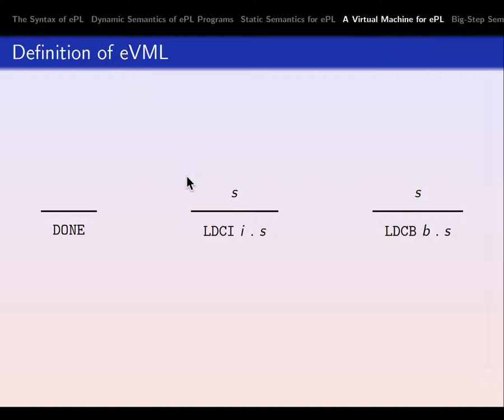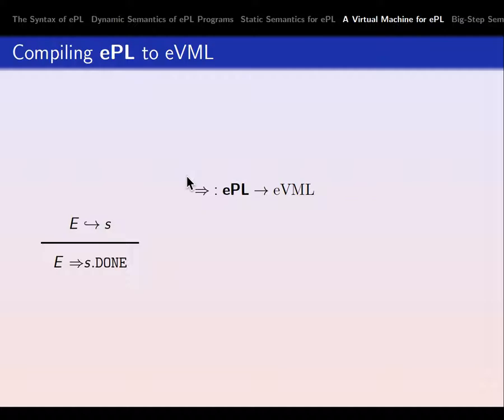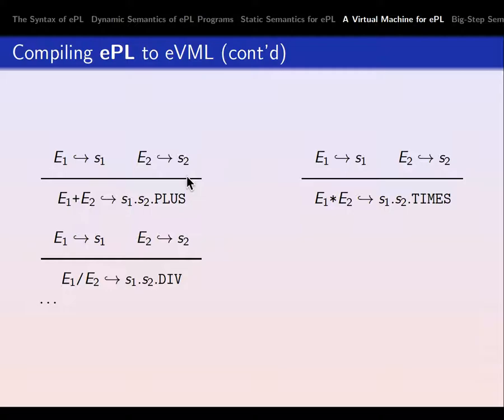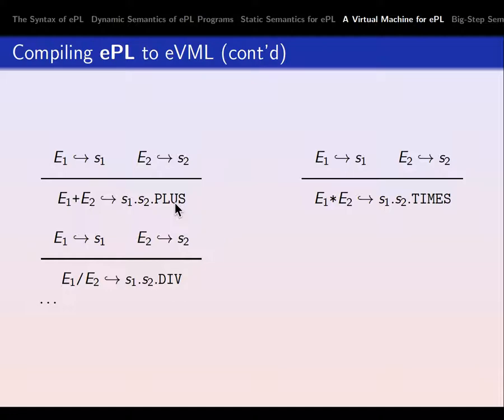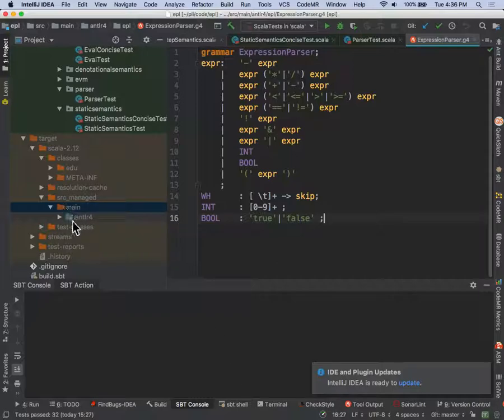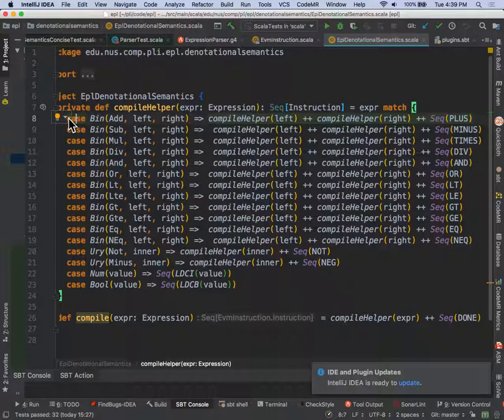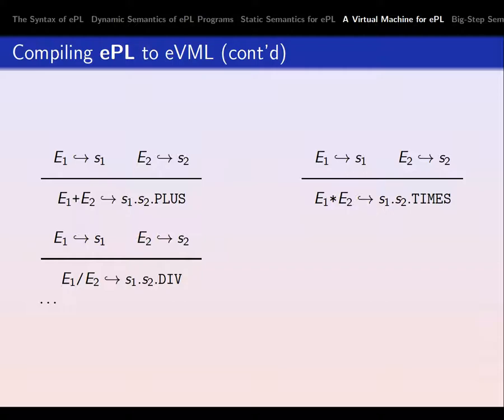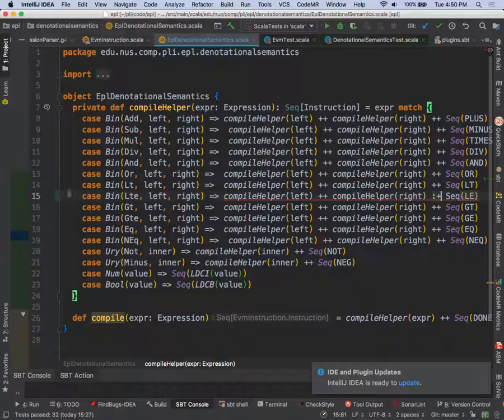PLI Week 5 Part 1